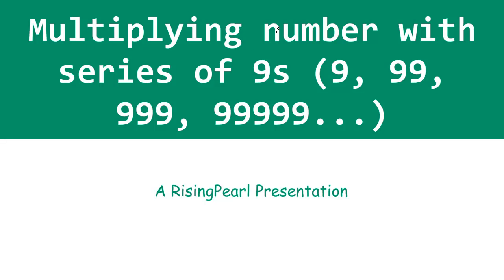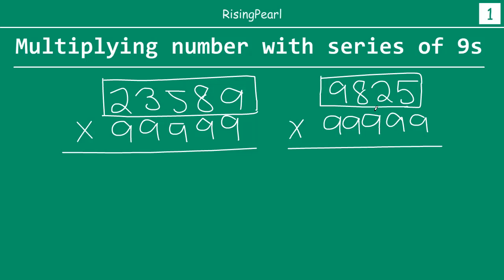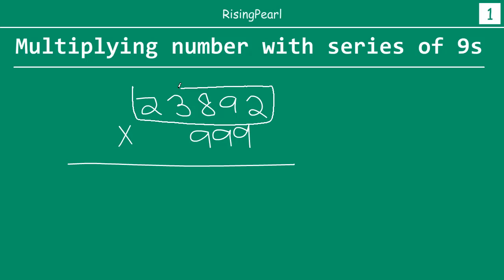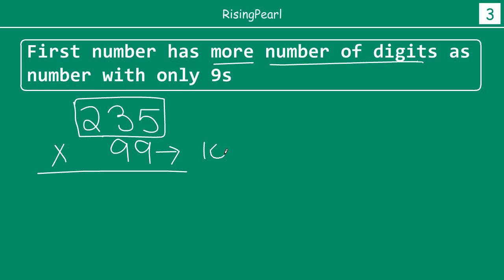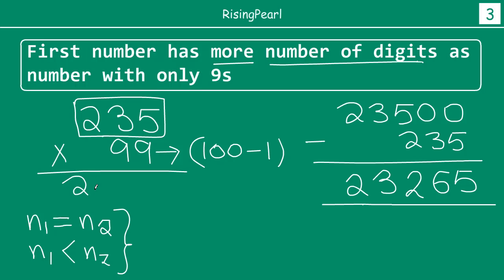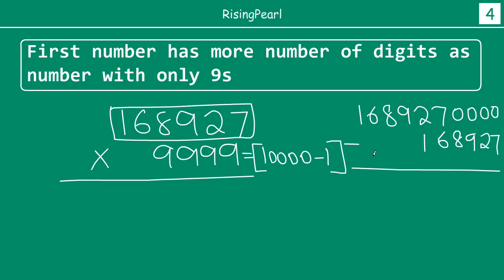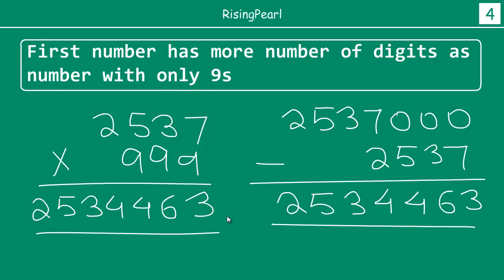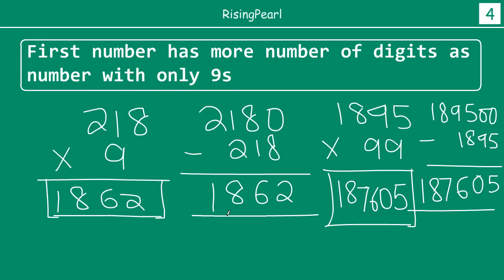Multiplying ANY RANDOM number with series of 9s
Multiplying ANY RANDOM number with series of 9s (Random
number has more number of digits than number with only 9s)